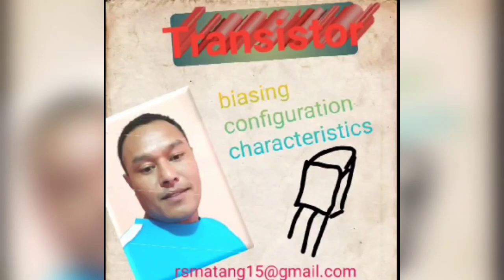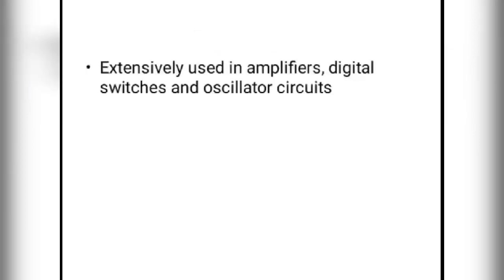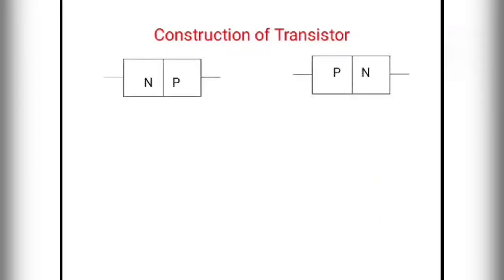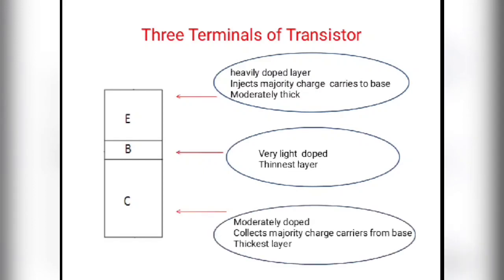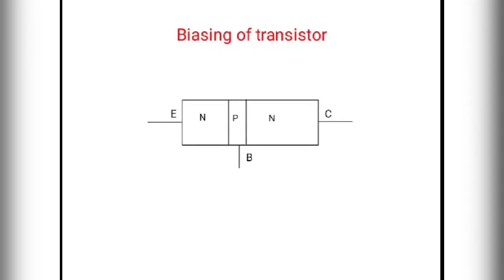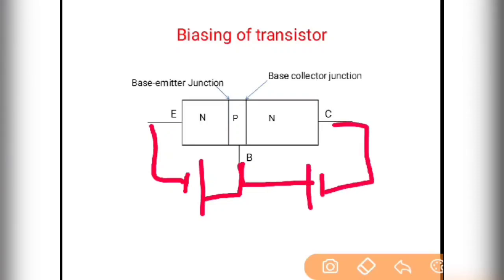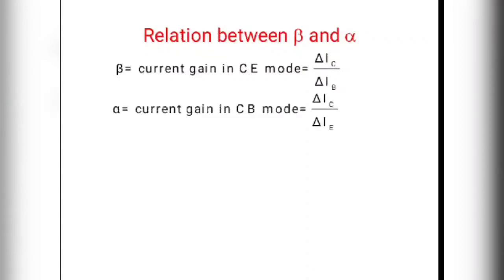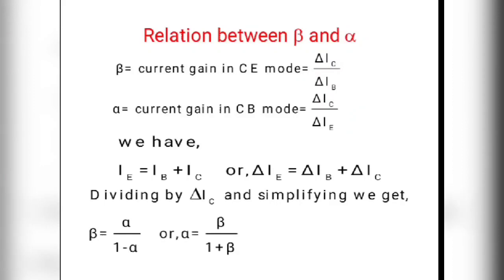Transistor/semiconductor/ modern physics/ class 12